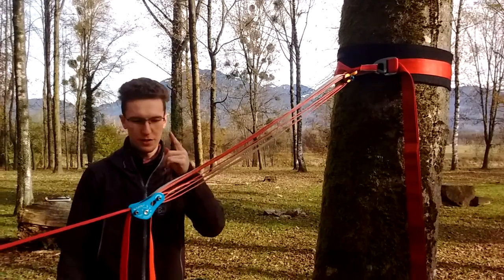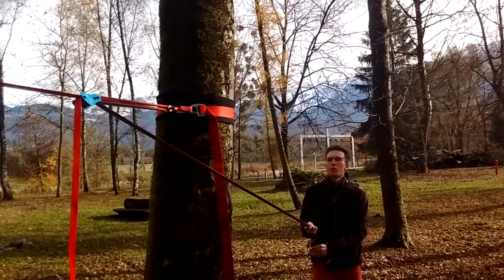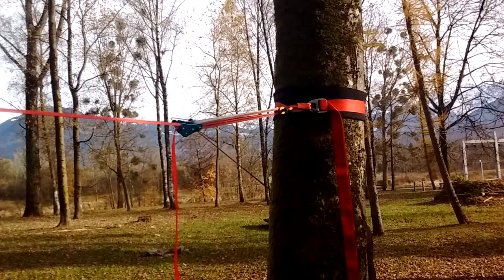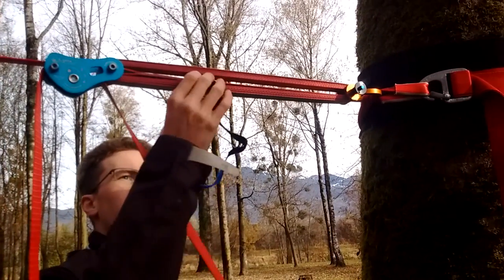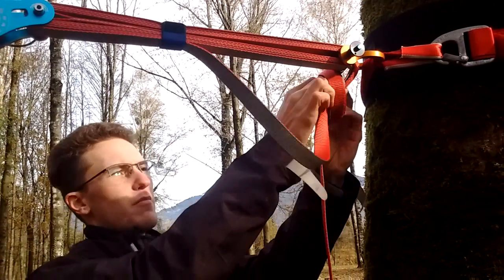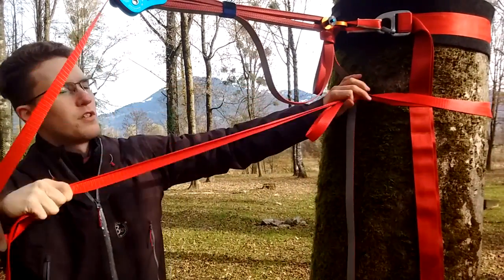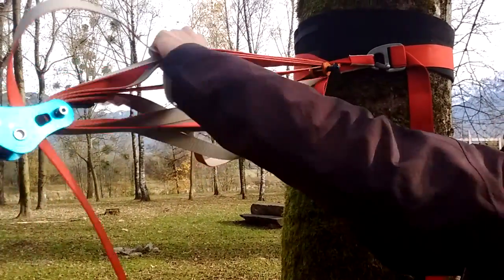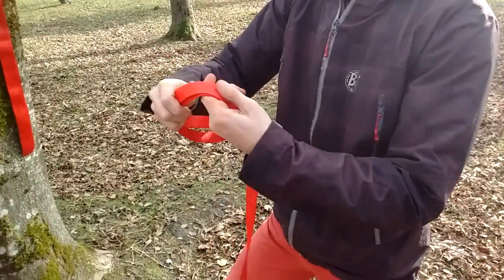Soft Release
This is a small video on how I am using the LC Soft-Release to tension lines up to 4kN of tension.